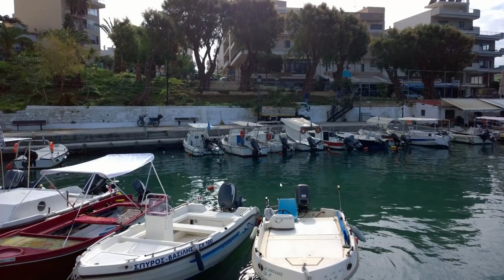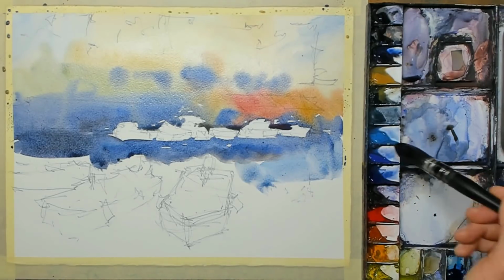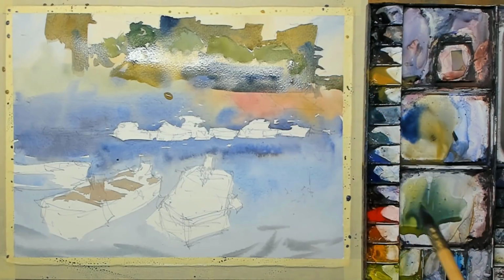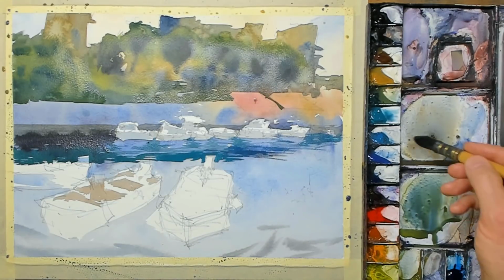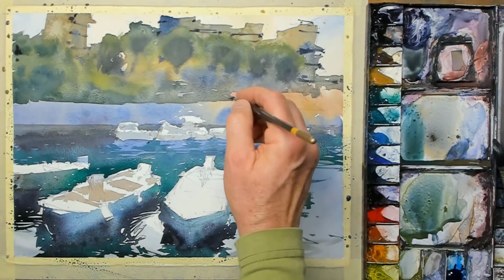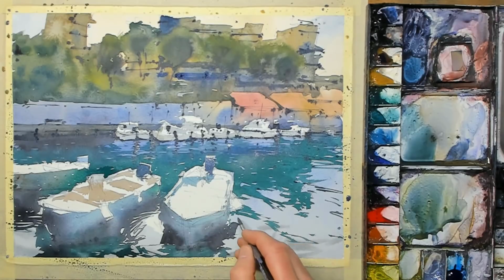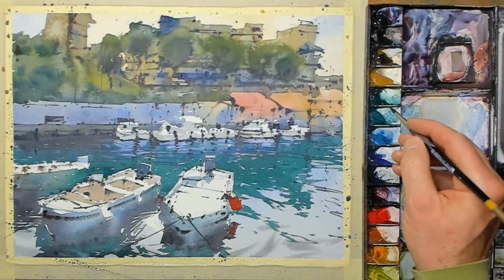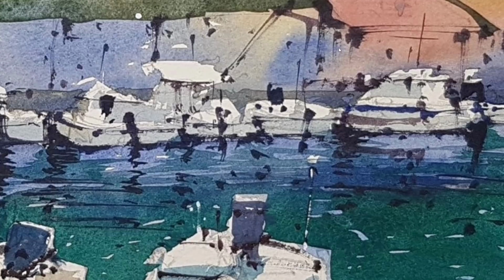Watercolor Problems! How to FIX them!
We all make mistakes with watercolor.  See how I deal with a couple of minor ones in this step by step demo of a harbour scene in Chania, Crete.

This watercolor tutorial features:
- Choice of painting subject
- Composition
- Drawing skills
- How to draw boats
- Various watercolor techniques
- Painting reflections in water
- You get that mistake. how to deal with it